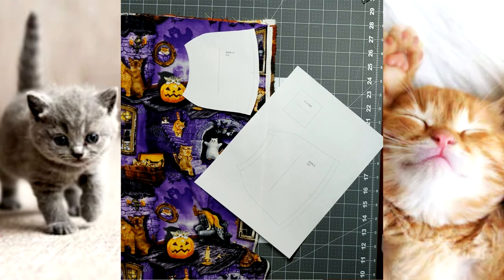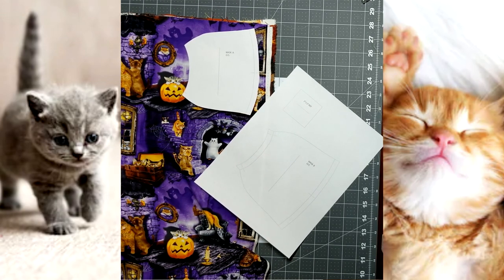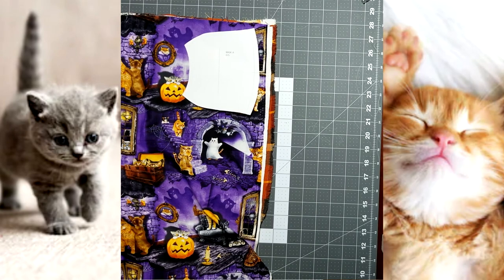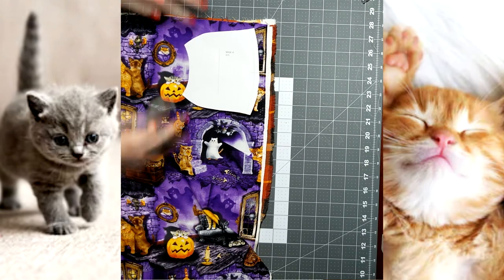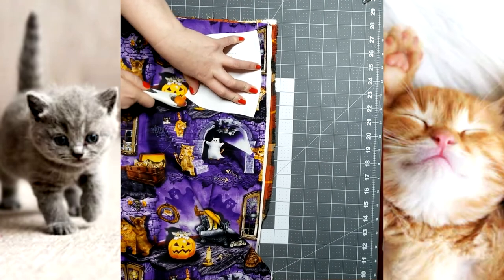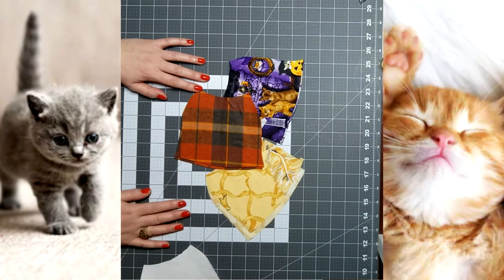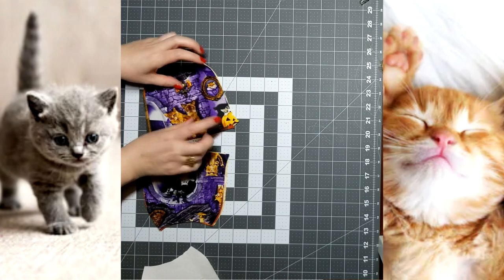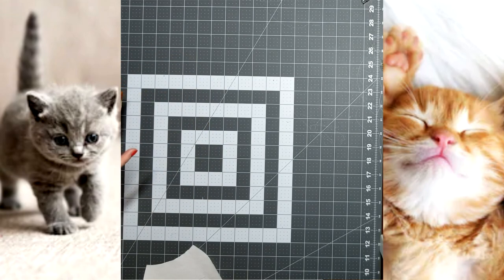Mask Pattern and Cutting Instructions